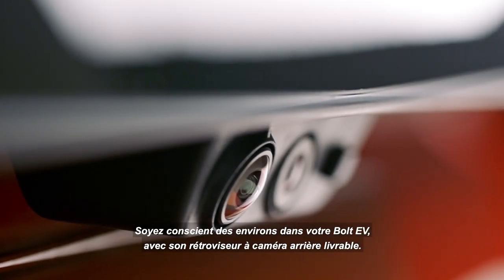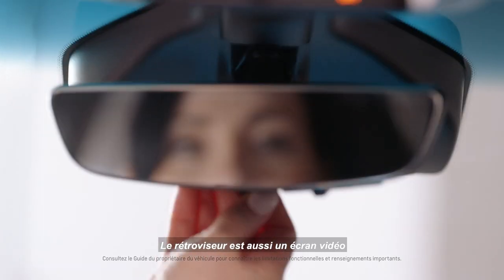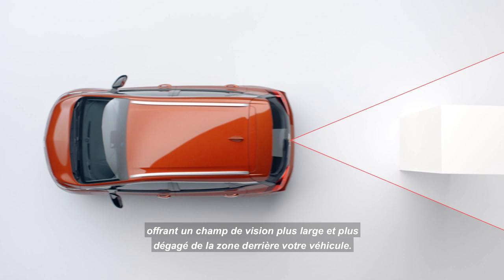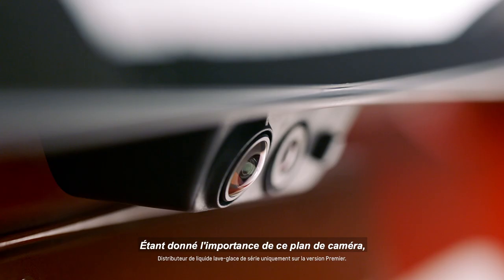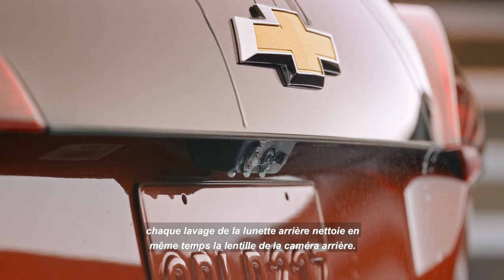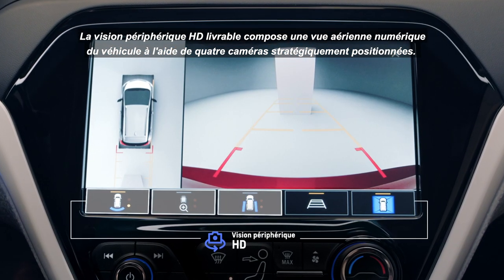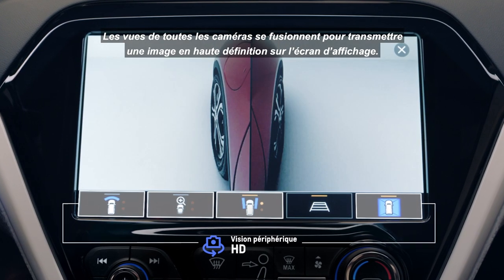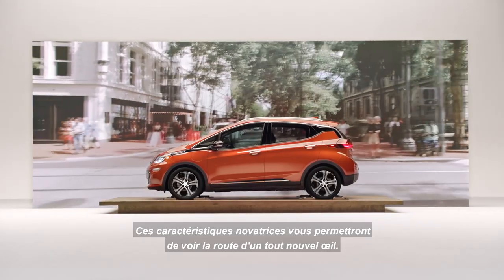Bolt EV 2020 : Rétroviseur à caméra arrière et vision périphérique HD | Chevrolet Canada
Que vous reculiez d'une place de stationnement ou que vous changez de voie, découvrez comment ces caractéristiques livrables peuvent vous aider à avoir un nouveau regard sur votre environnement.

Pour en savoir plus sur la Bolt EV veuillez consulter le